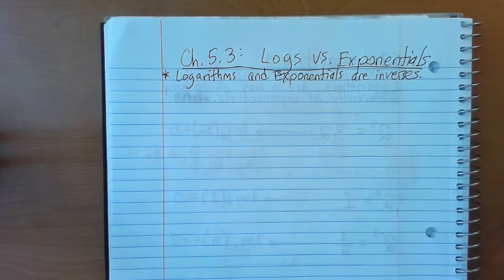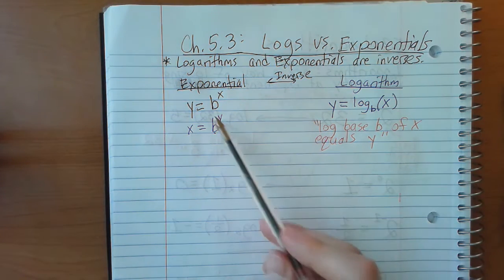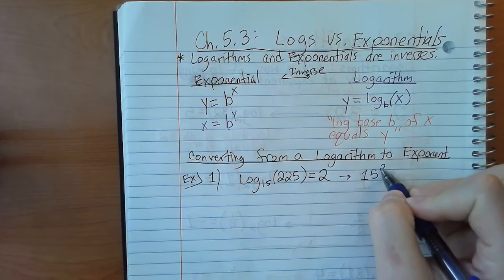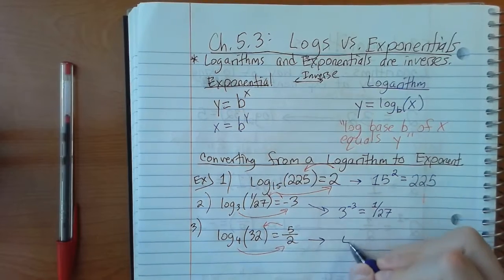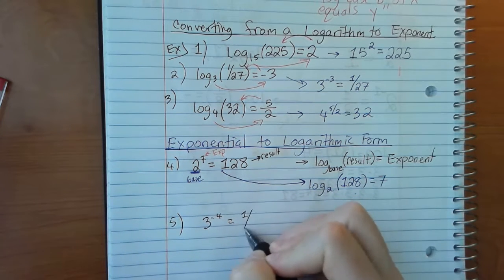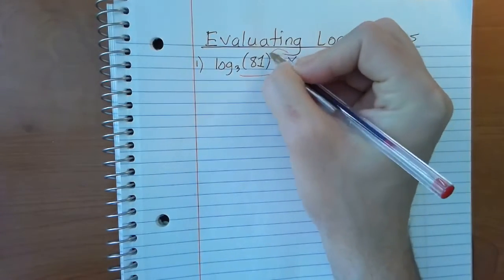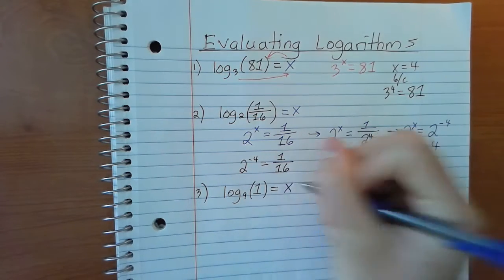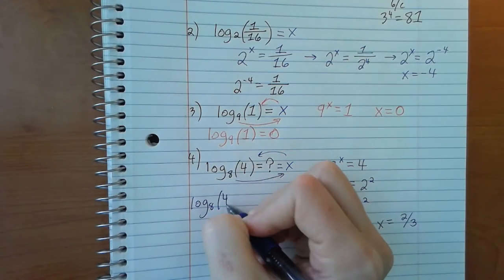Logarithms Introduction Part 2